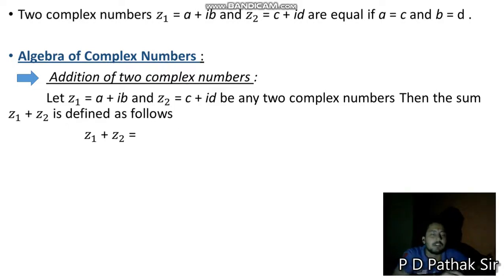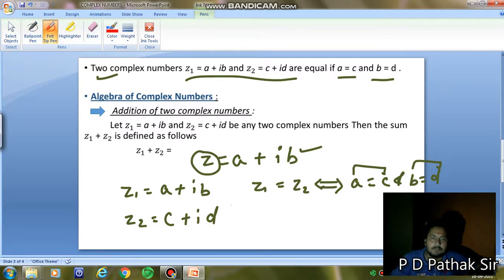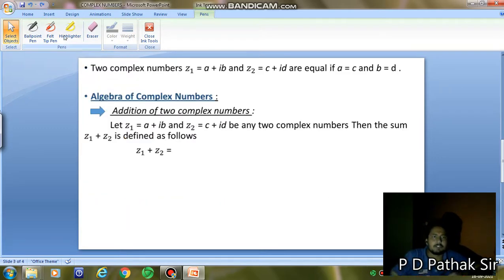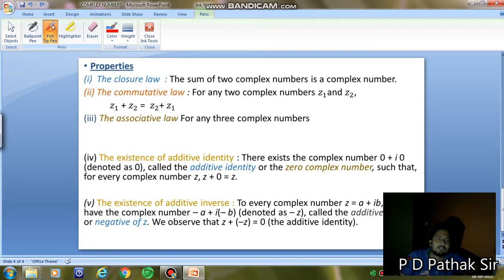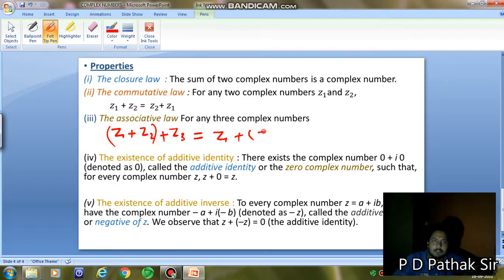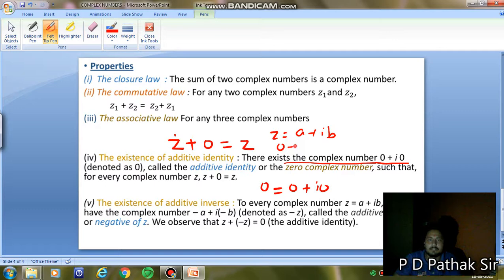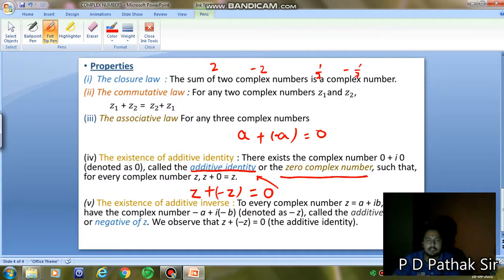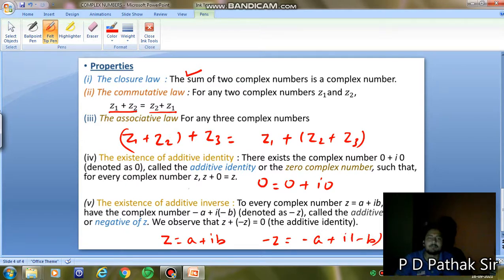Algebra Of Addition Of Complex Numbers and its properties I Complex Numbers I Part 2 I CBSE I NCERT